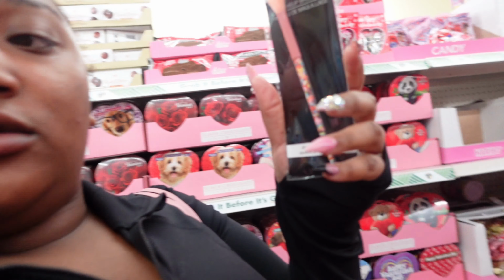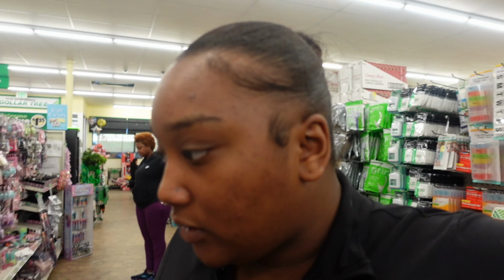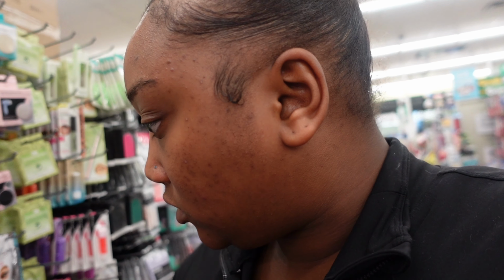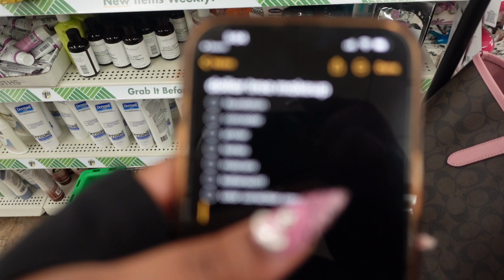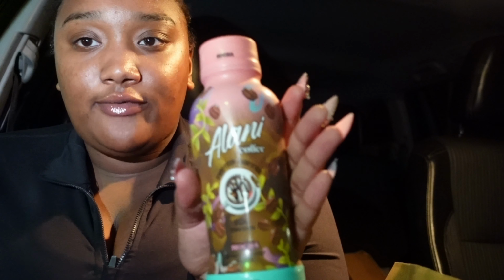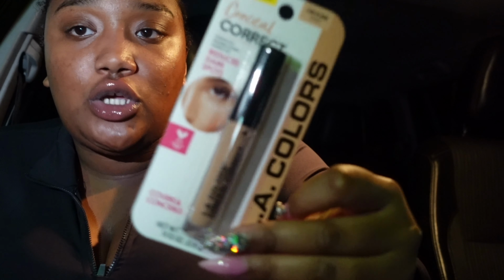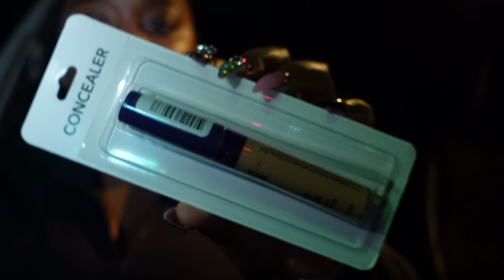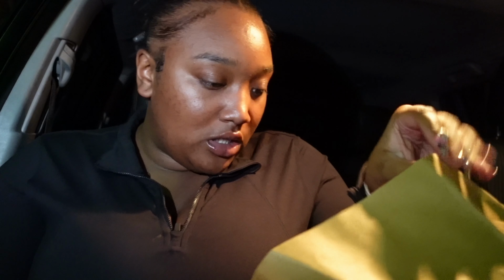DOLLAR TREE MAKEUP ..... EVERYTHING IS $1.25 | AFFORDABLE MAKEUP HAUL / AFFORDABLE MAKEUP PRODUCTS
I HOPE YOU ENJOY THIS VIDEO AND BE SURE TO SHOP

Thanks for keeping up with me 💋!

Don’t be afraid to shop till you drop lol❤️❤️❤️

♡ ♡ ♡ ♡ ♡INFO ♡ ♡ ♡ ♡ ♡
Ig: @BombBarbLu (The Link Is Above)